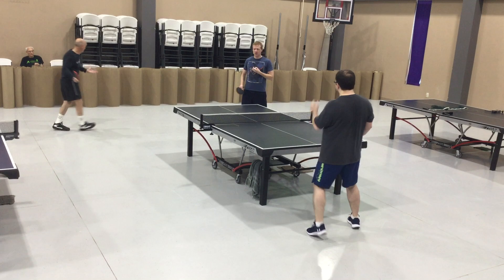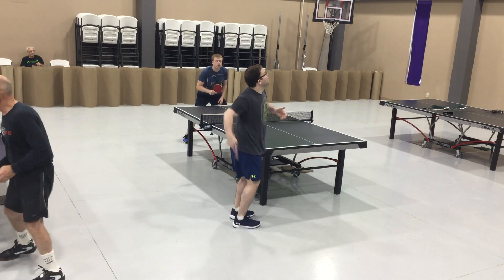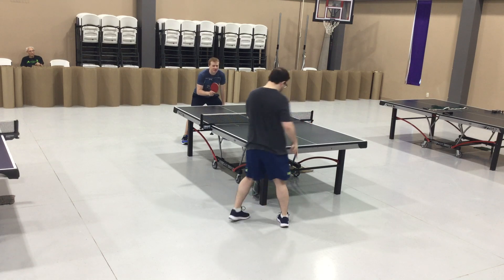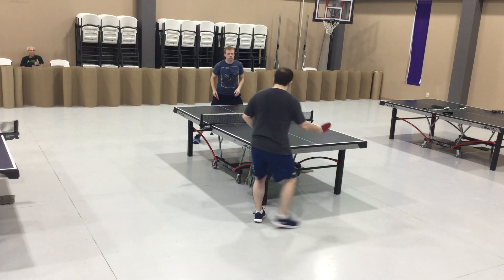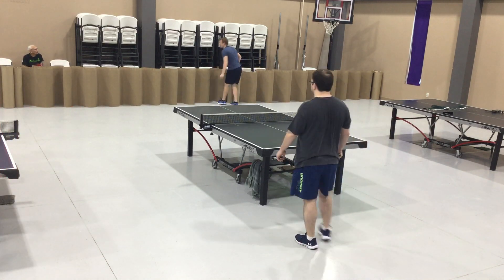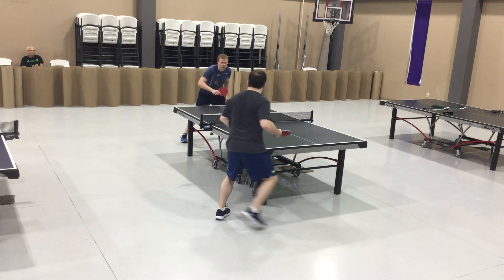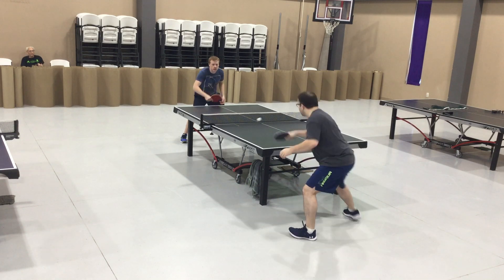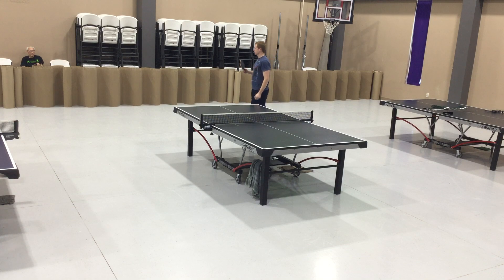Practice with T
Practice / Game 1 with T. Tenergy 80 / Armstrong Attack 8